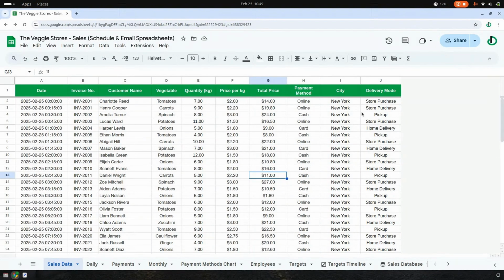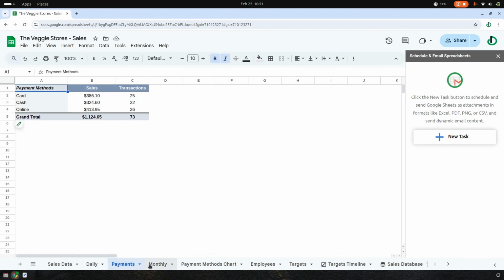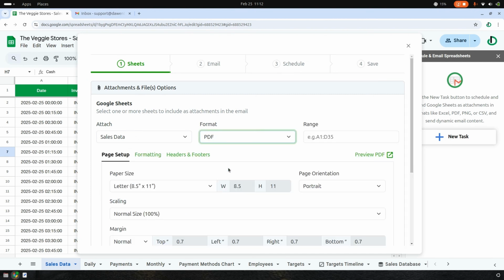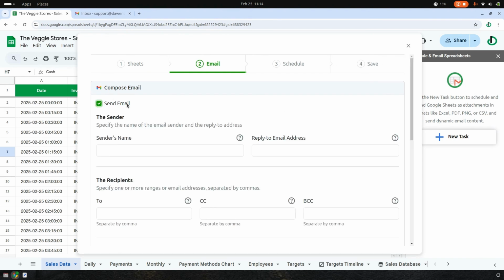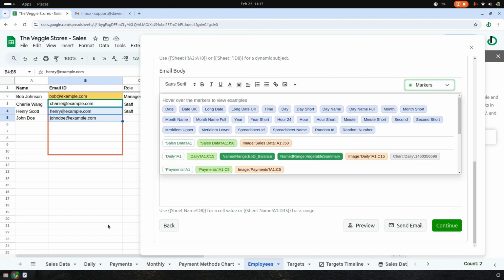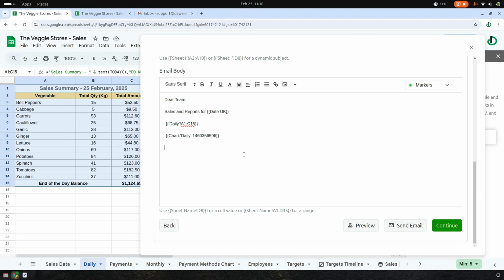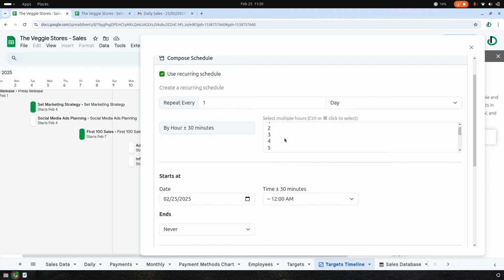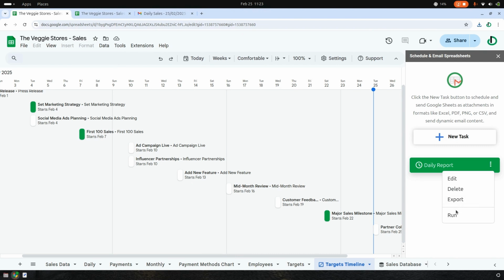How to Send Recurring Emails from Google Sheets Automatically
Tired of manually exporting and emailing Google Sheets™? Schedule & Email Spreadsheets automates your reporting, letting you schedule reports, send sheets in various formats (PDF, Excel, CSV, PNG), and embed live tables and charts directly in emails—all within Google Sheets™.
✅ Key Features:
✔️ Automated Email Scheduling (hourly, daily, weekly, monthly, custom)
✔️ Export to PDF, Excel, CSV, PNG & more
✔️ Embed live tables & charts in emails
✔️ Bulk email reports with dynamic recipients
✔️ Advanced PDF customization (page size, scaling, margins, headers/footers, and more)
✔️ Smart placeholders for subject, file names, and email body
🌍 Perfect for: Business owners, finance professionals, sales teams, HR managers, educators, and anyone who needs automated spreadsheet reports without the hassle!
🔥 Upgrade to Premium for no watermarks and priority support!
📥 Try it now on Google Workspace Marketplace!
Use Cases:
Automate Email Reports in Google Sheets – No Coding Needed! 🚀
Schedule & Send Recurring Emails from Google Sheets (Step-by-Step Guide)
Google Sheets Email Automation: Send Reports on Autopilot!
How to Schedule Automated Emails in Google Sheets (Easy Tutorial)
Send Google Sheets Reports Automatically | Email Scheduling Made Easy!
Google Sheets Email Scheduler – How to Automate Recurring Reports
Turn Google Sheets into an Email Automation Tool (No Code!)
How to Email Google Sheets Data Automatically | Step-by-Step
Set Up Recurring Email Reports in Google Sheets – Save Time & Effort!